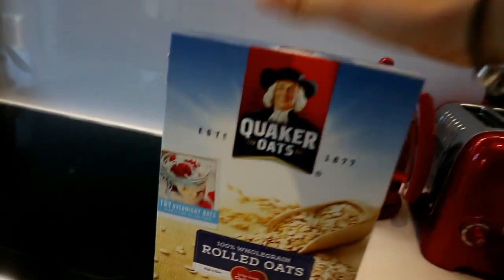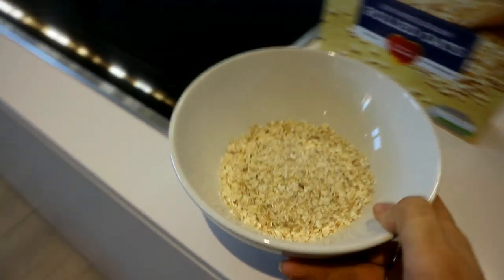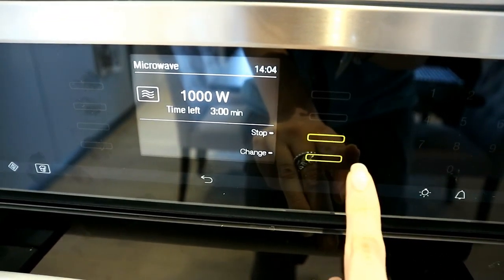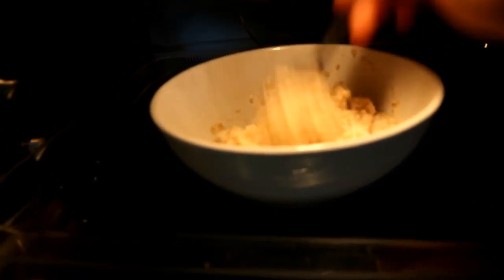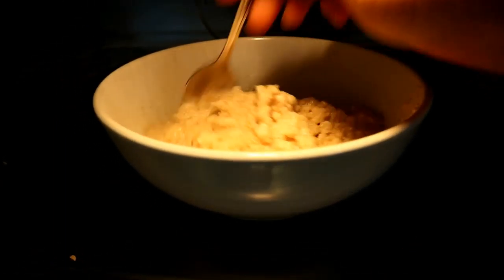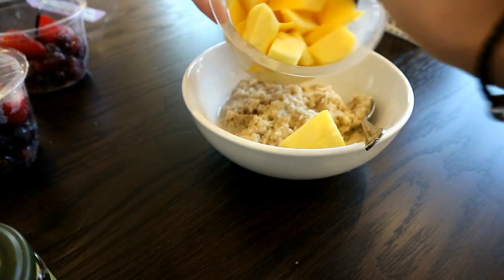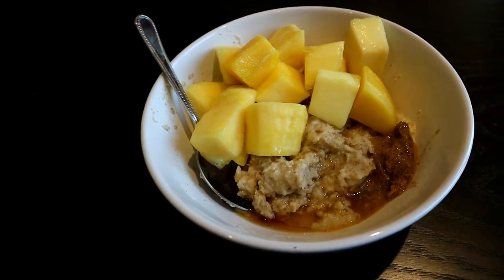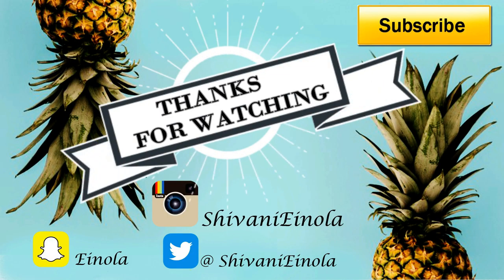Easy 3 MIN(!) Lazy Day Oats | Vegan | Healthy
This is the most perfect and healthy breakfast that I've been loving recently. Just one bowl and a microwave and you're set! :D